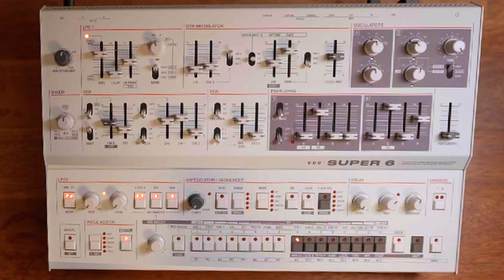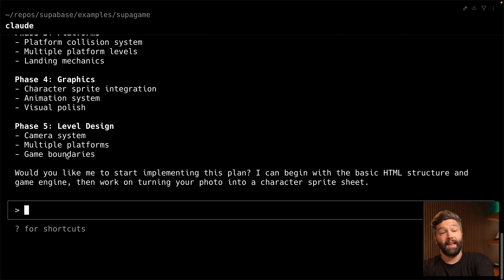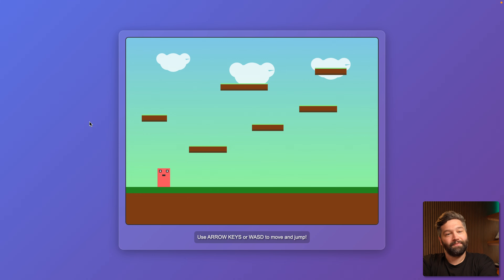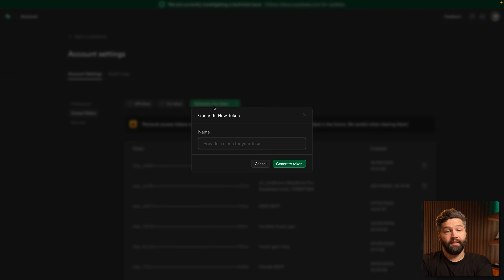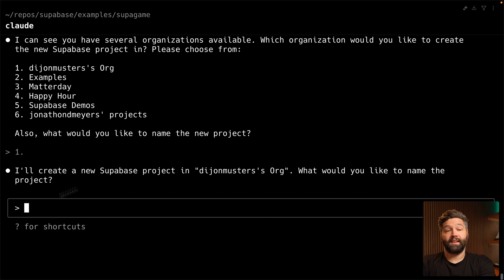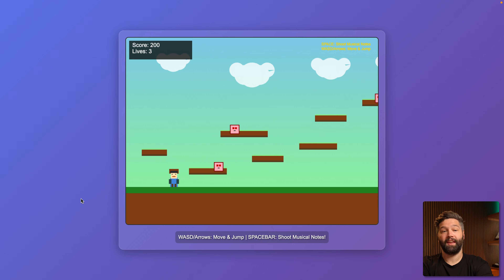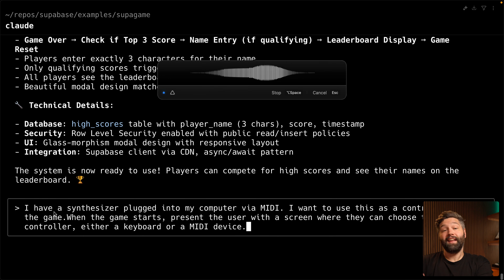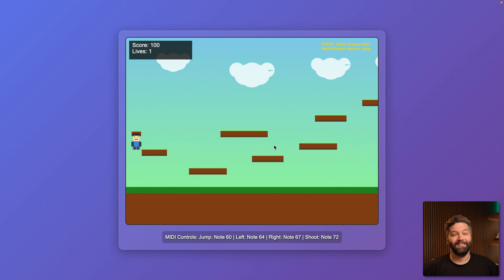Building a game with Claude Code and Supabase MCP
Claude Code makes it super simple to build anything you can imagine. In this video, Jon Meyers demonstrates how to use it to generate a simple 8-bit game, wires up Supabase to persist scores and uses a synthsizer as a game controller.

00:00 Picking a synth
00:50 Getting Claude to generate an implementation plan
01:58 Building a game with Claude Code
03:02 Adding controls and gravity
04:03 Add side-scrolling camera
05:07 Configure Claude to use Supabase MCP Server
08:03 Persist scores and leaderboard in Supabase
10:14 Control game with synthesizer
12:03 Play through